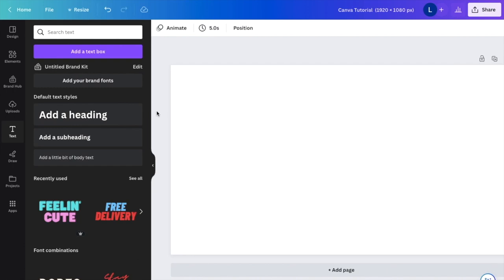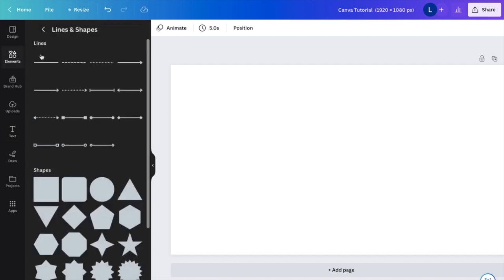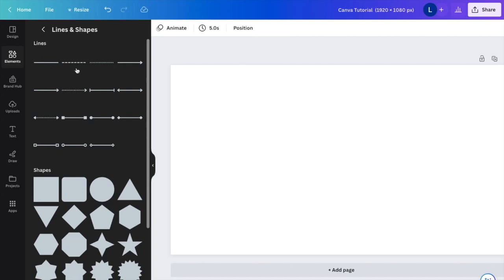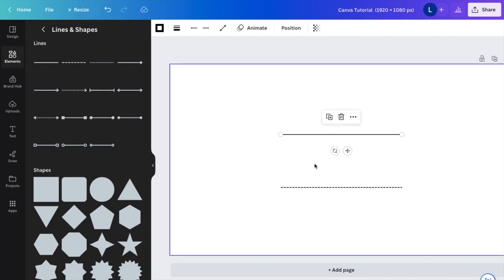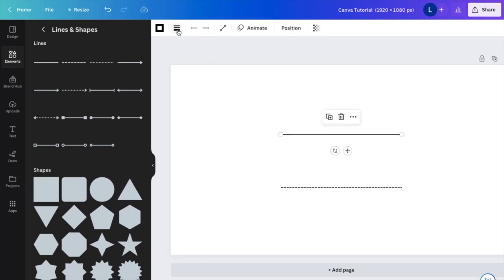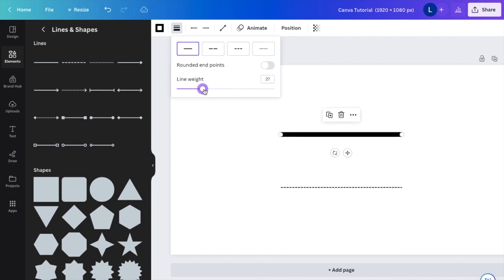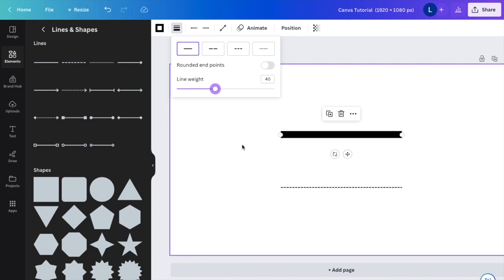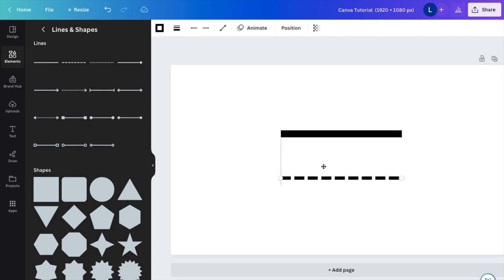How To Make Lines Thicker In Canva | Canva Tutorial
To make lines thicker in Canva, you can follow these simple steps:

Open your Canva account and create a new design or open an existing design.

Add the line element to your design.

You can do this by selecting "Elements" from the left-hand menu, then searching for "line" in the search bar and selecting the line element you want to use.

Once the line element is added to your design, click on it to select it.

In the top menu, you will see several options, including "color", "opacity", and "thickness".

Click on the "thickness" option to increase or decrease the thickness of your line.

You can also use the slider or enter a specific value in the input box. Once you've adjusted the thickness to your liking, you can continue editing your design or save it.

That's it! You now know how to make lines thicker in Canva.